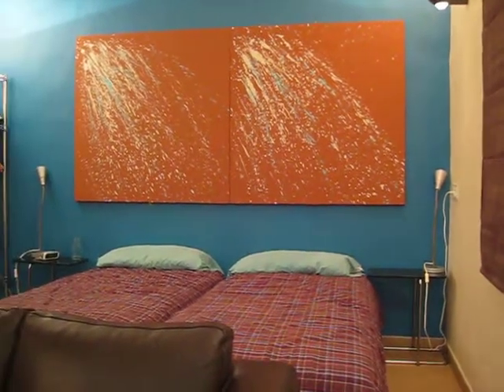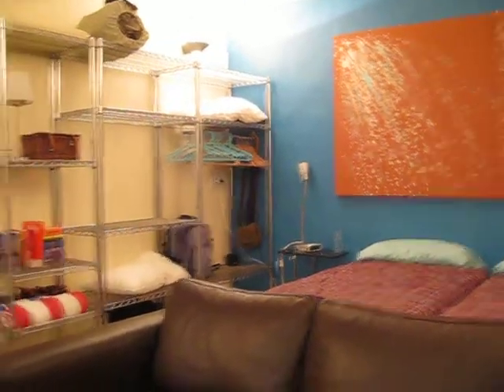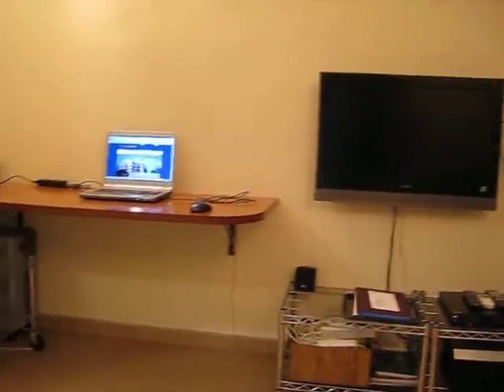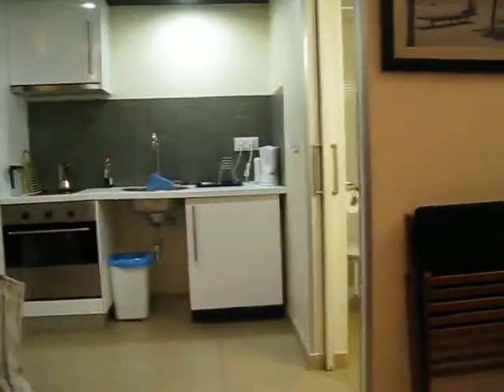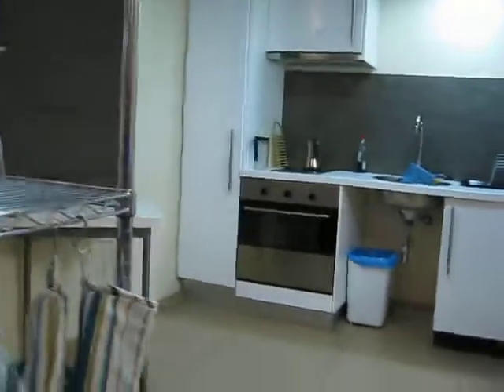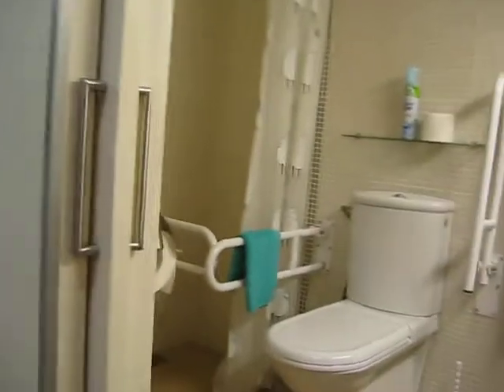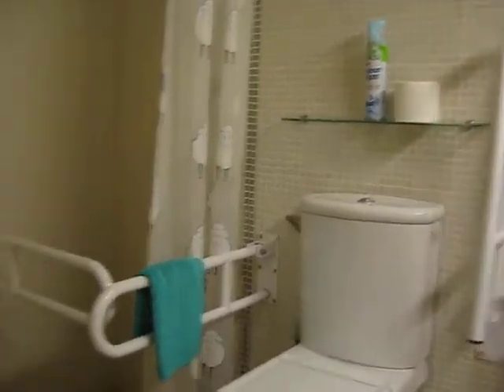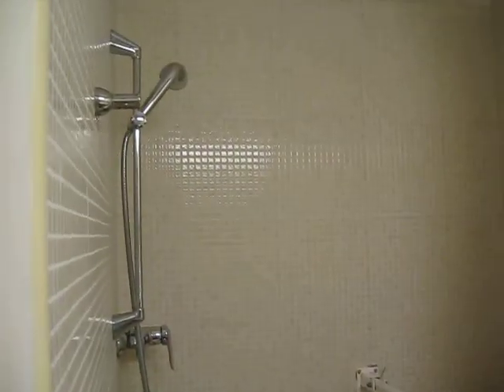Accessible Barcelona Apartment